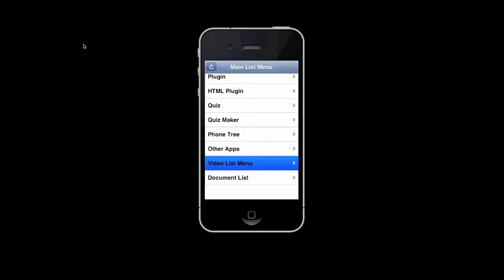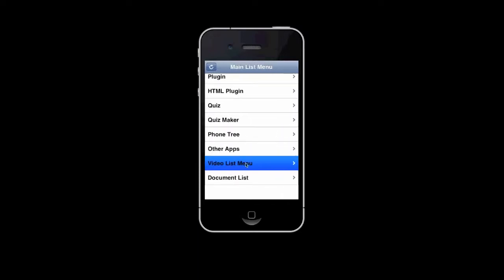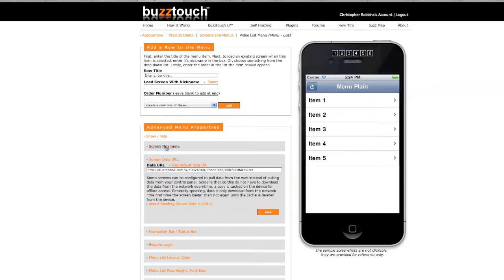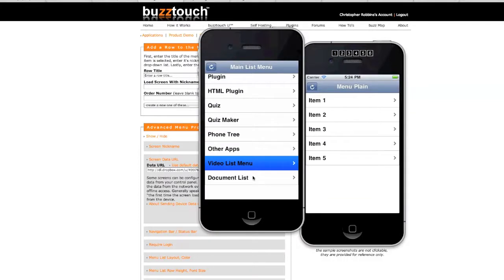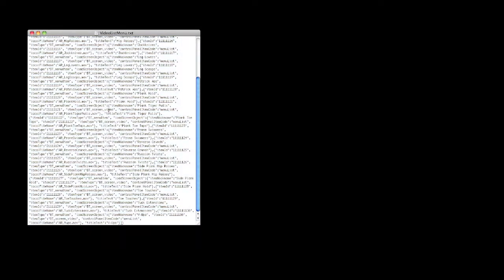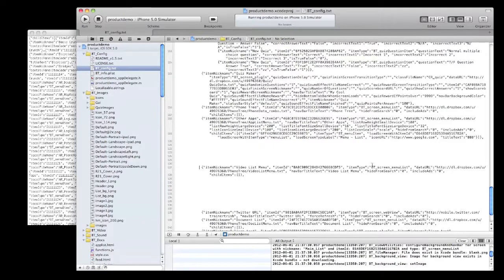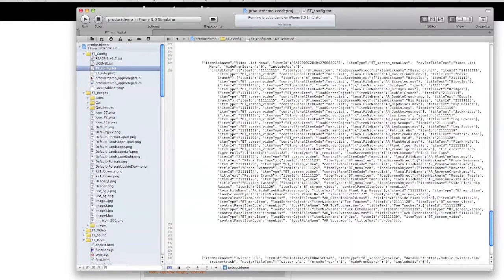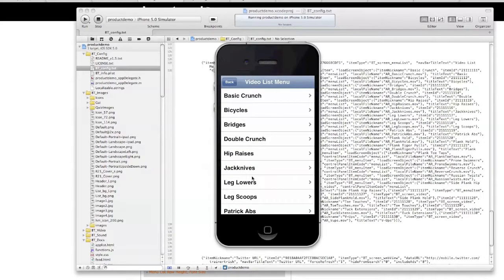List Menu Tool Output tutorial for BuzzTouch Apps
This is a quick tutorial showing the two different ways to use the output from Stobe's List Menu Tool in your BuzzTouch project